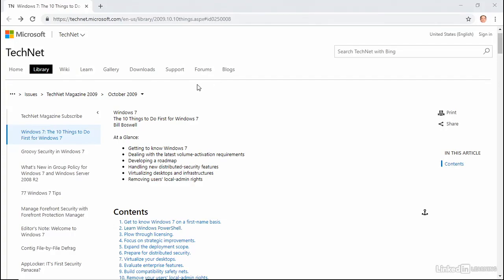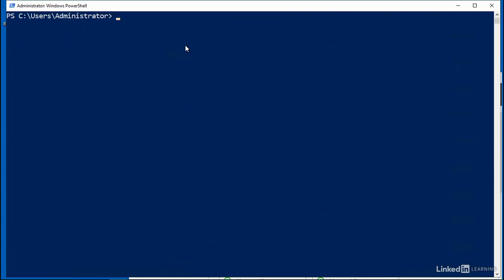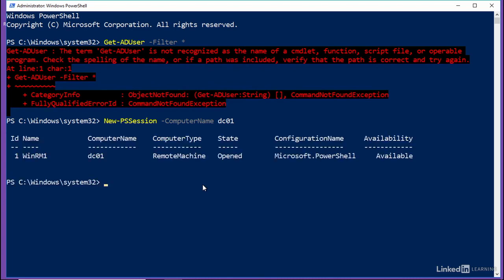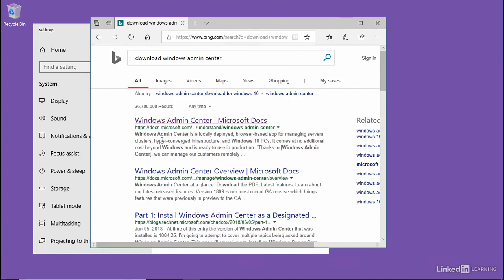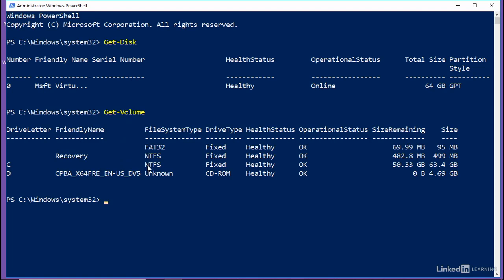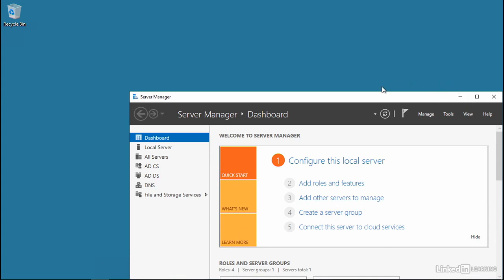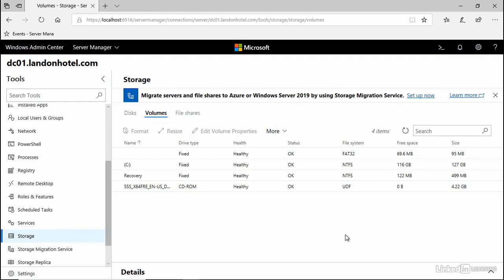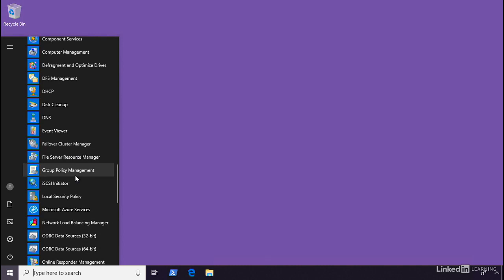Windows Server 2019 - Management and Administration